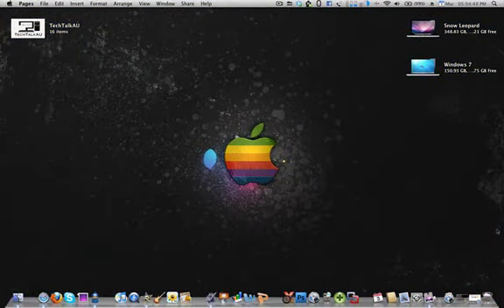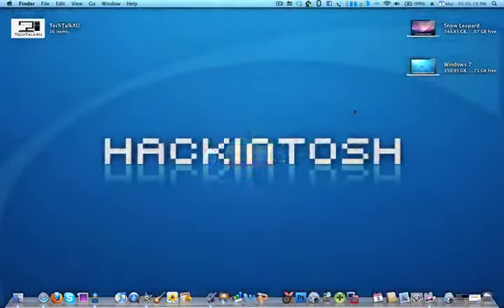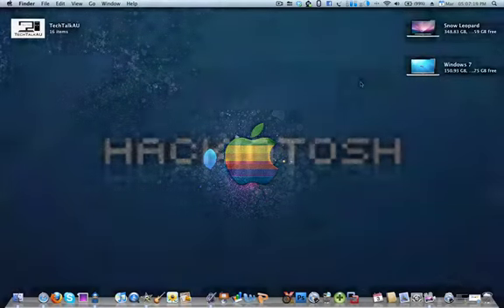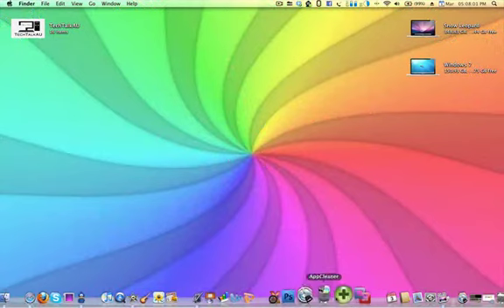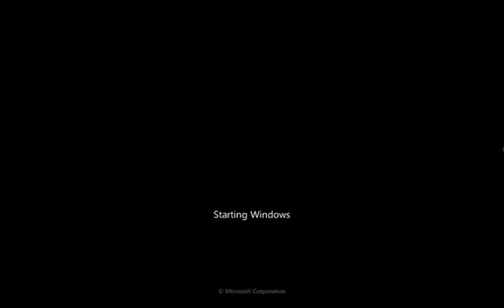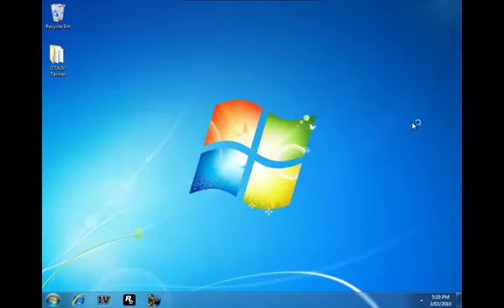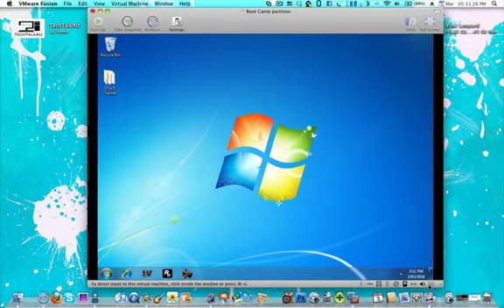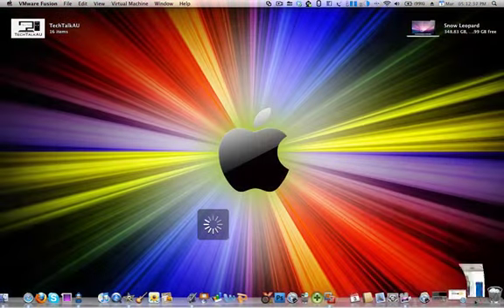Run Windows on a Mac